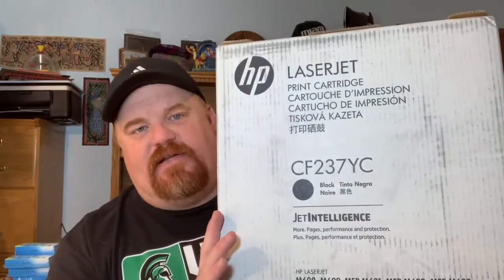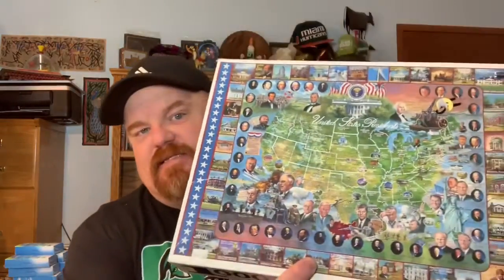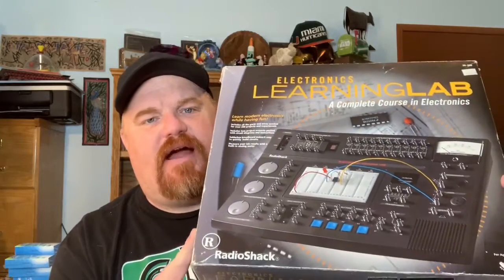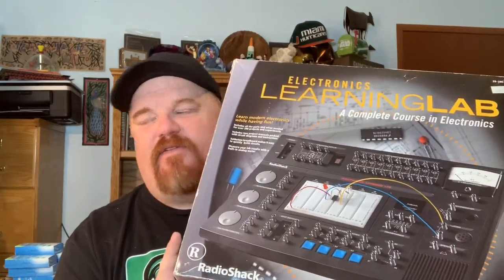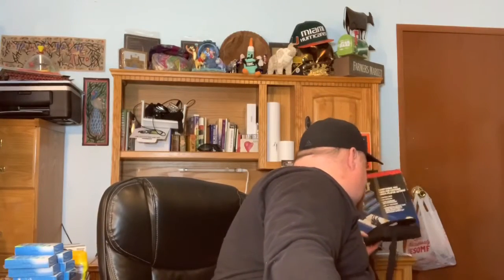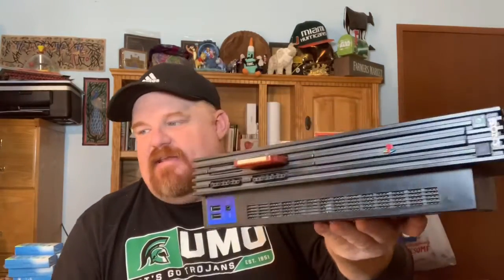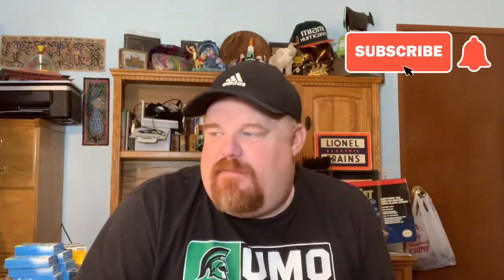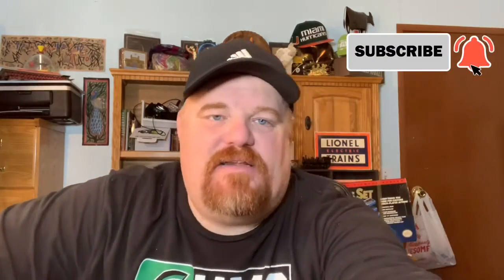Death to the Death-pile Day 2 Vlog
What sold on eBay and tracking death-pile listing. Watch as I go thru my reselling Journey. From picking, thrifting, flipping but also content about eBay and other selling platforms. What sold and bolos. Thanks For watching our videos, Like them, comment your suggestions, share with your friends & don't forget to subscribe and click on the bell Icon, So you never miss any update from us.